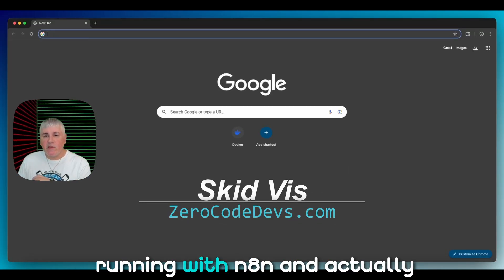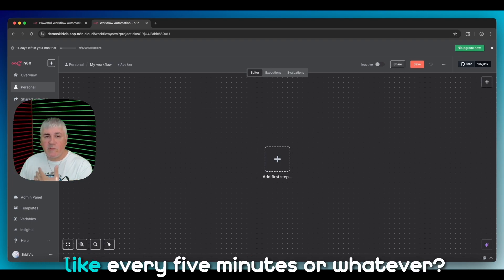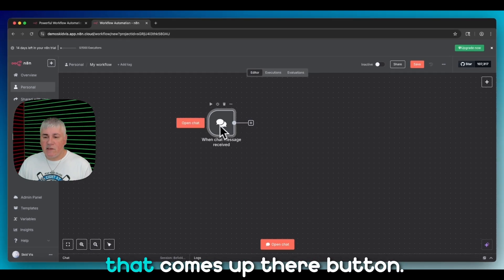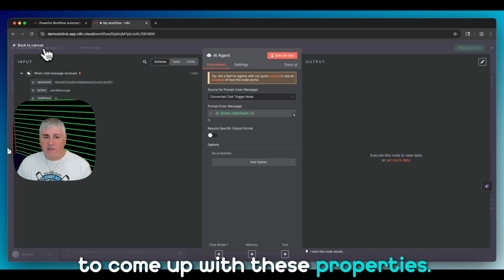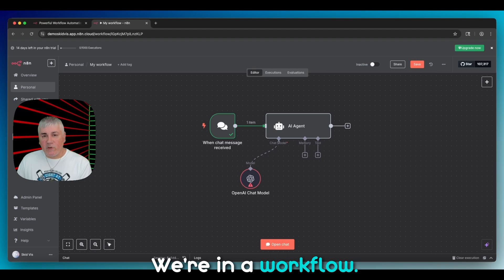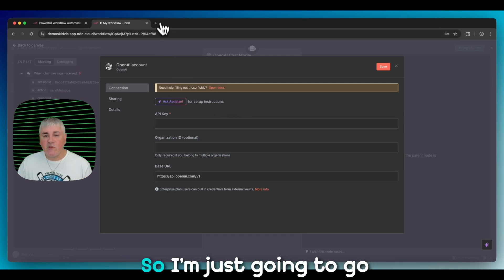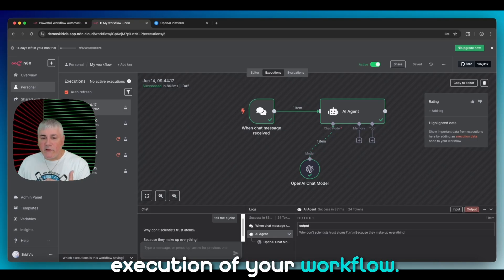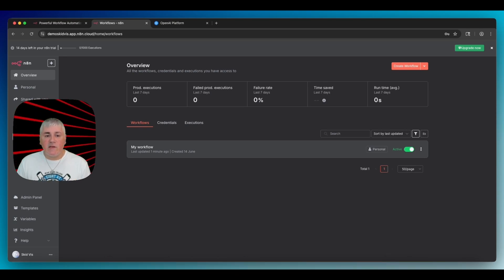How to Build Your First AI Workflow in n8n (Step-by-Step Tutorial)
Ready to build your first automation in n8n? In this video, I walk you through everything you need to launch your first working workflow—including AI integration using OpenAI.

You’ll learn:
- The 5 core components of any workflow
- How to use a Chat trigger with an AI Agent
- How to connect OpenAI (ChatGPT) using credentials
- How to run and debug executions

Whether you're brand new to n8n or just getting started with AI automation, this tutorial has you covered.